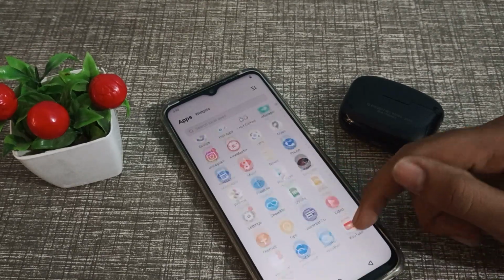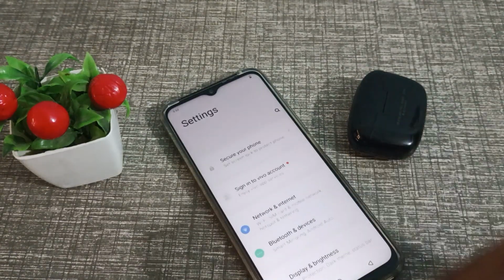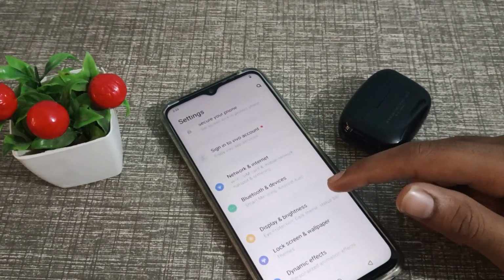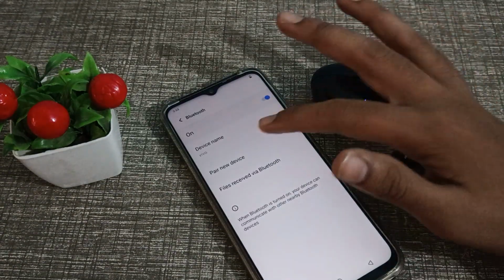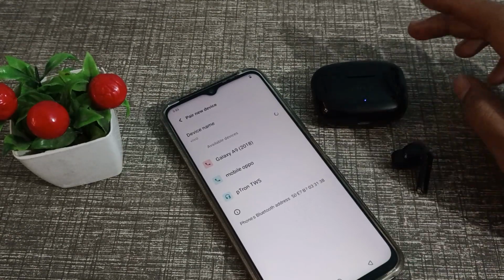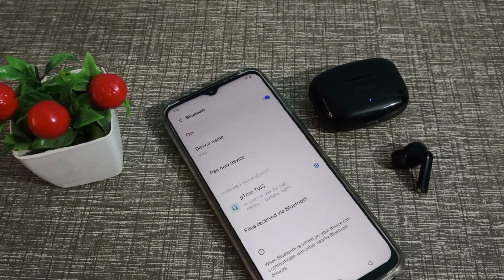How to Pair Earbud in Vivo Y75 5G phone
How to Pair Earbud in Vivo Y75 5G phone | How to pair earbud in vivo y95 phone | How to pair earbud in vivo y91 phone | How to pair earbud in vivo phone |
Earbud ko kaise Pair karte hain vivo y90 phone mein |
Earbud ko kaise Pair kare vivo y93 phone mein |
Earbud ko kaise Pair karte hain vivo y73 phone mein |